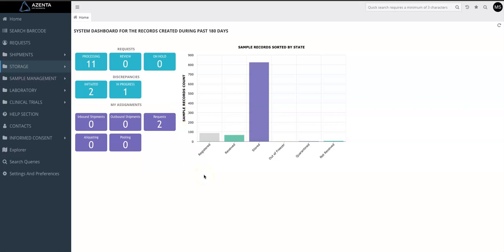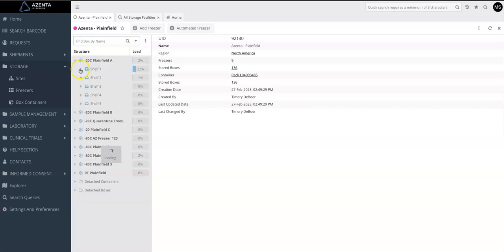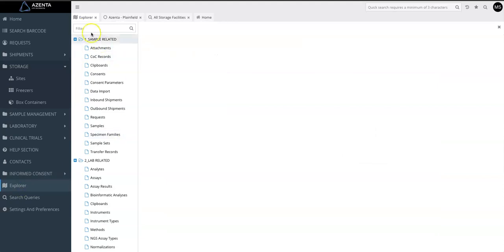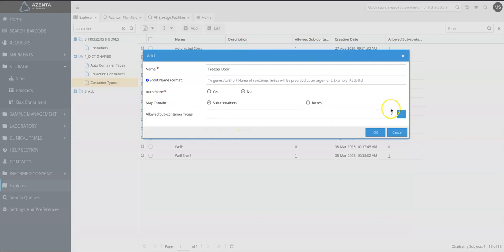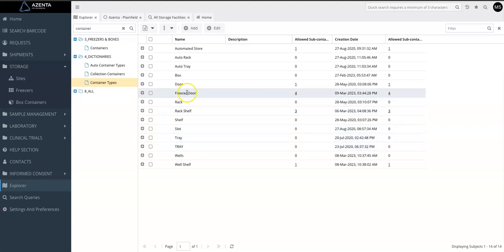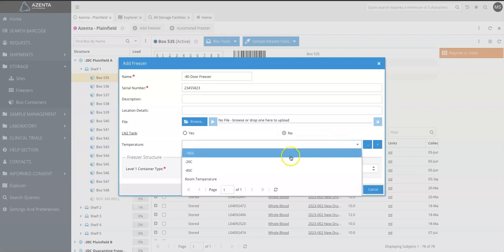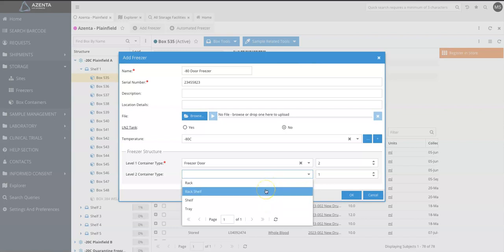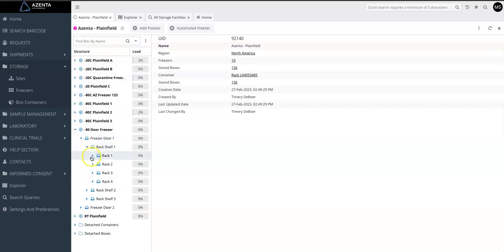Azenta Limfinity: Storage View and Management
This video describes how to find and view the storage hierarchy, how to manage container hierarchy types, and how to add new Freezers.